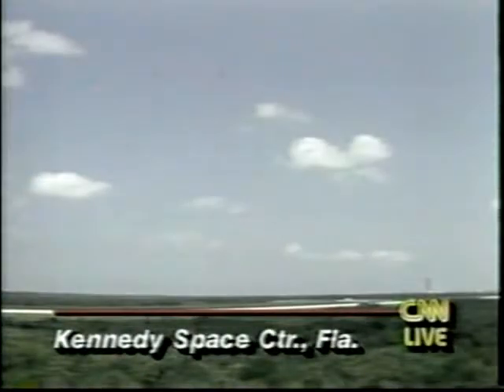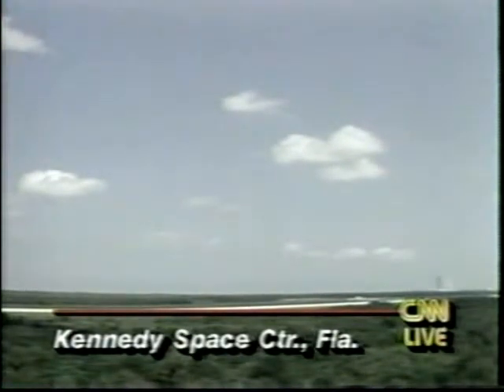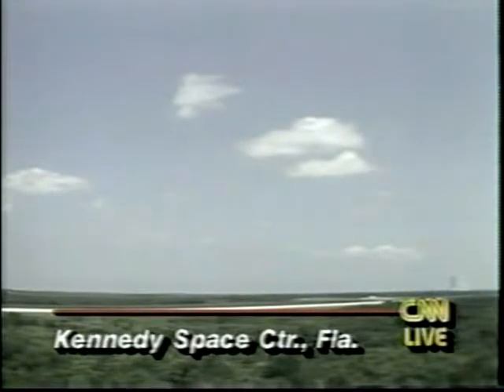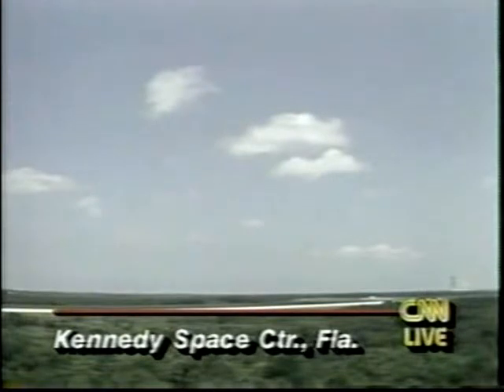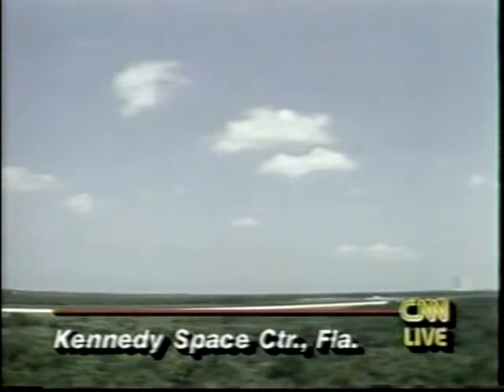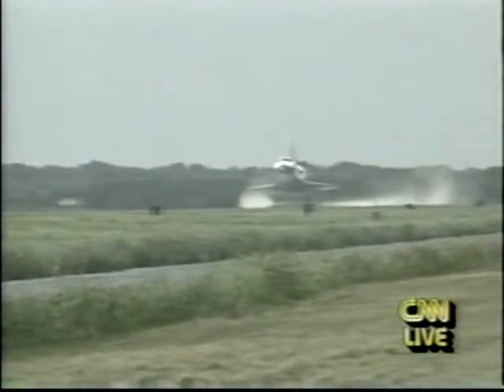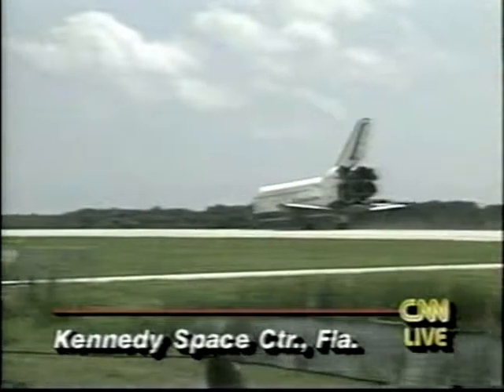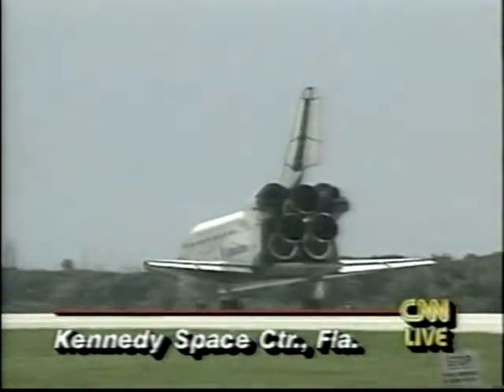CNN Coverage Of The STS-39 Landing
From May 6, 1991 CNN Covers the 40th Space Shuttle Landing.
Landing At 2:55 p.m. EDT.

The STS-39 Crew:

Commander: Michael L. Coats

Pilot :L. Blaine Hammond, Jr.

Mission Specialist 1 :Guion S. Bluford Jr.

Mission Specialist 2: Gregory J. Harbaugh

Mission Specialist 3 :Richard J. Hieb

Mission Specialist 4 :Donald R. McMonagle

Mission Specialist 5 :Charles L. Veach